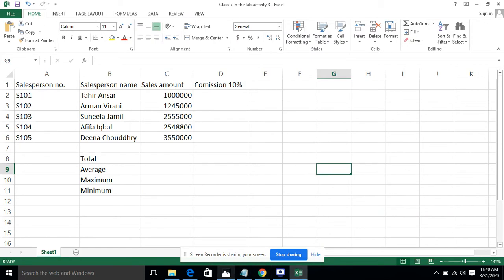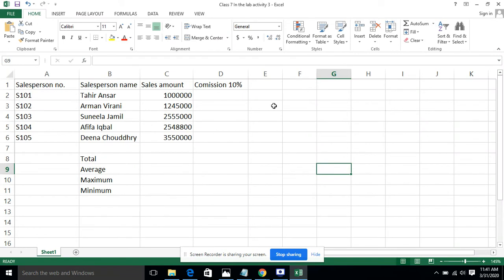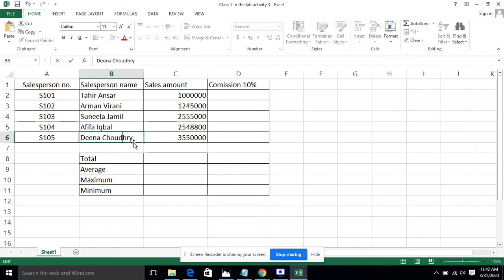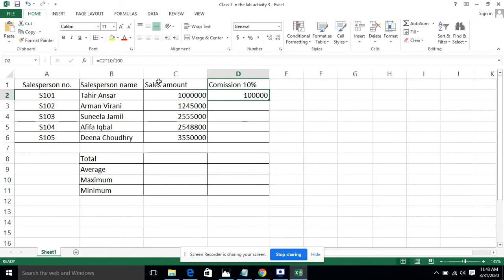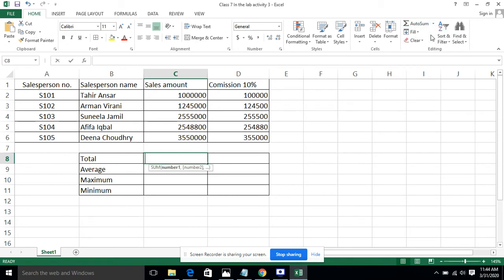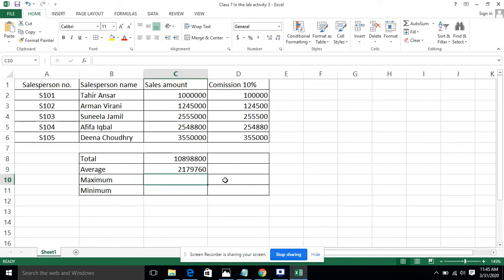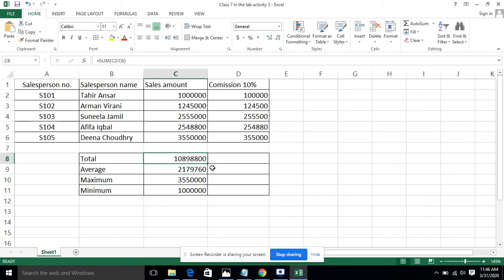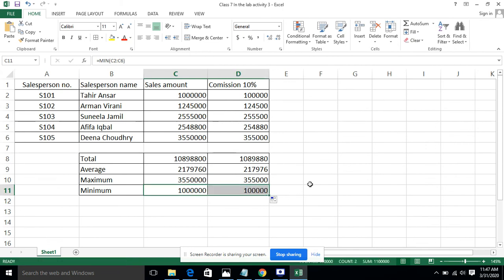Class VII In the lab Activity 3